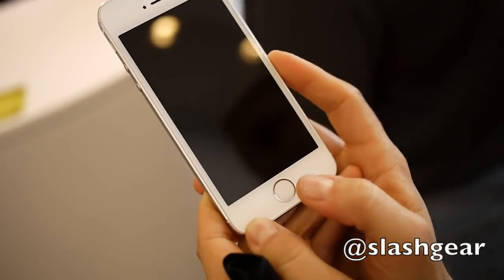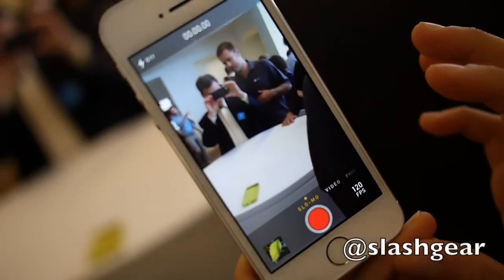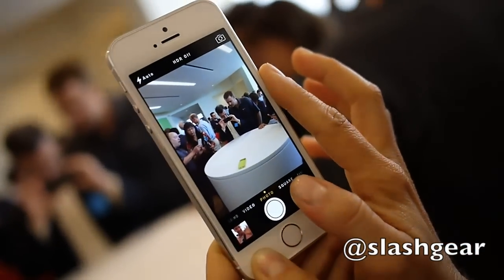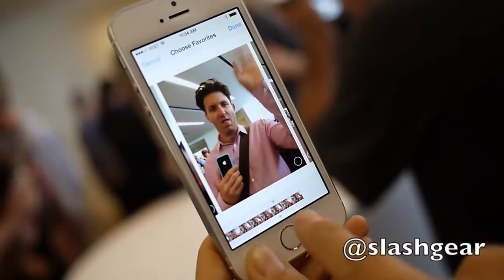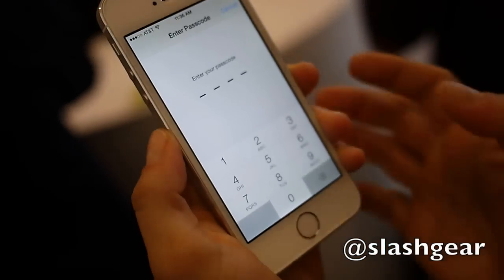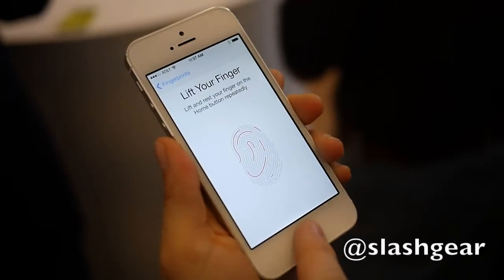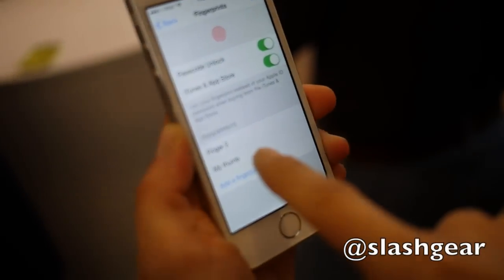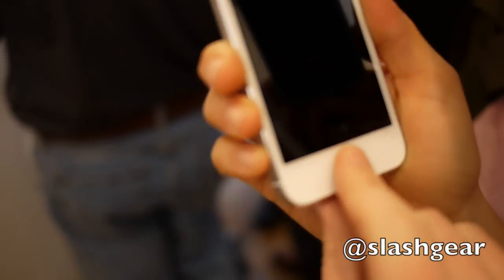Apple iPhone 5S hands-on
iSight camera and Touch ID biometrics on Apple's new smartphone